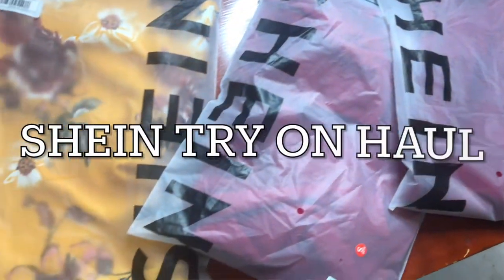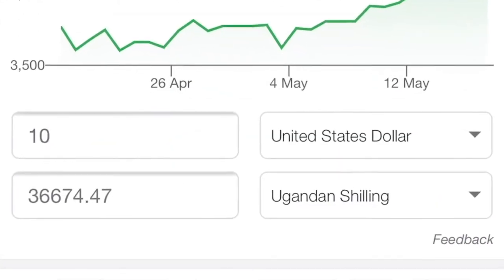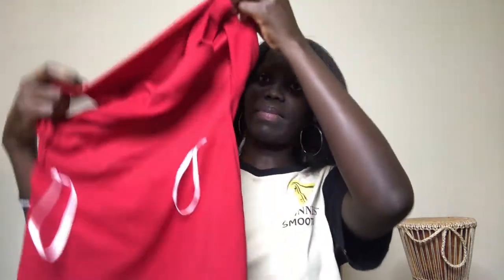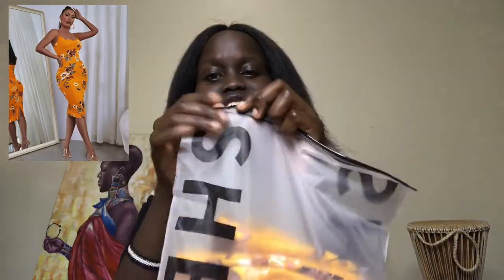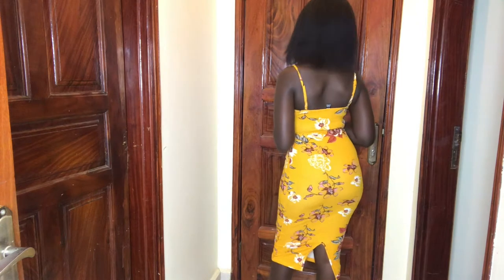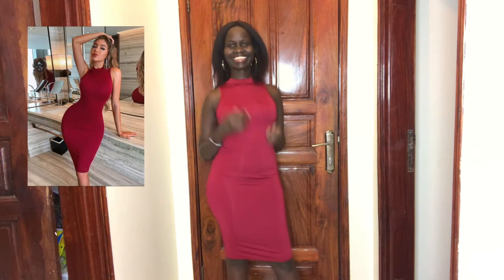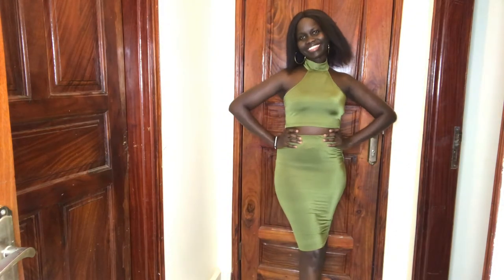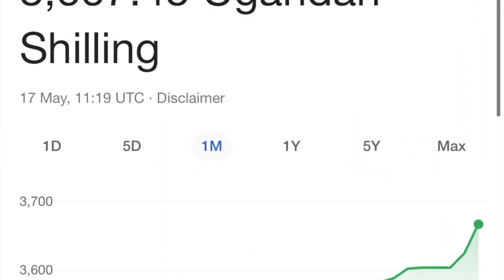2022 SHEIN TRY ON HAUL//UGANDAN EDITION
Heyyy Guys,
In this video I did a Shein try on haul. I hope you love this video.